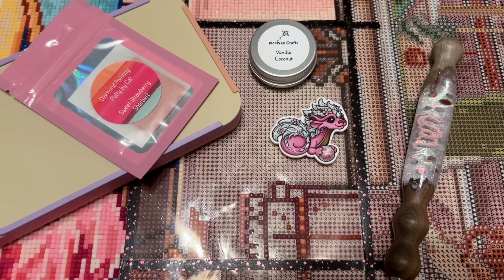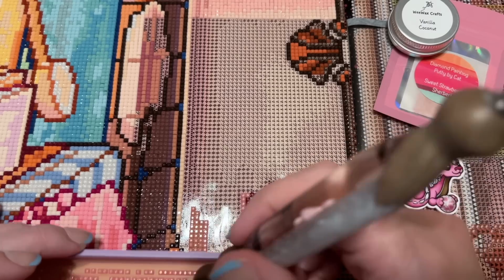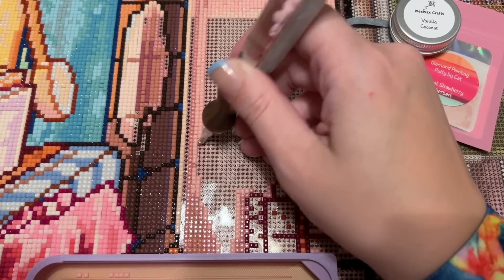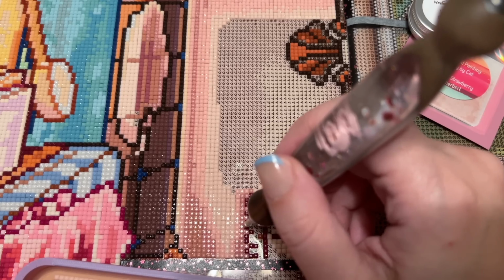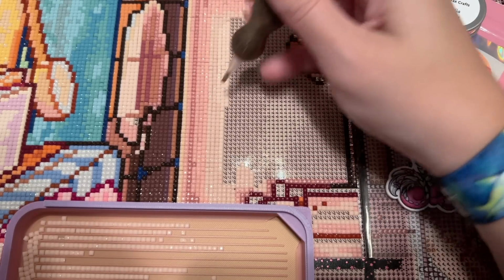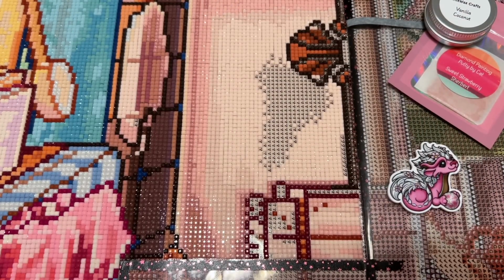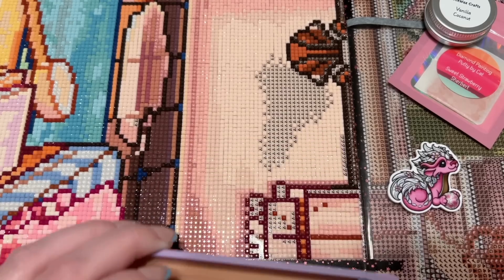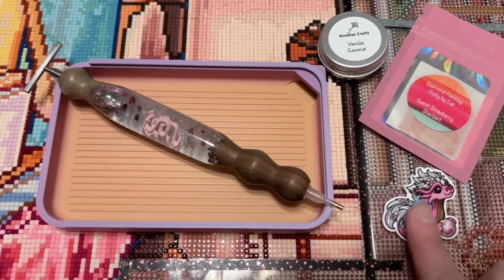WIP and Chat - Diamond painting retreat week, buying a car, and procrastinating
Hello friends!

Welcome to this week's WIP and Chat! Let's work on our projects and catch up a bit. Let me know how you're doing, how your weekend was, and what you have coming up this week! Have an amazing Monday!

Kits/tools in this video:

✨ "A Mermaid's Bath" from Jaded Gem Shop and artist Toshia San (Pixel Charted Version)

✨ Etsy storefront (smaller selection)

✨ Pen with ceramic blade

✨ SleepyCat Store (AliExpress) thin metal 9-multiplacer

✨ Katie